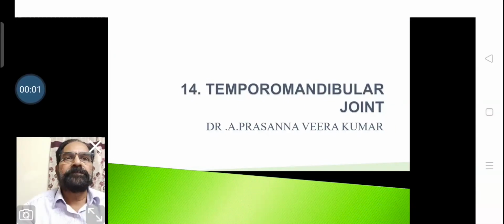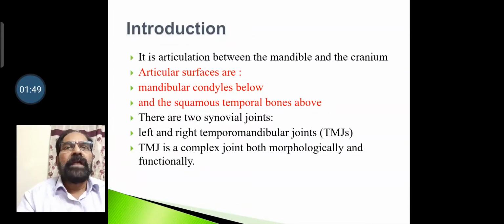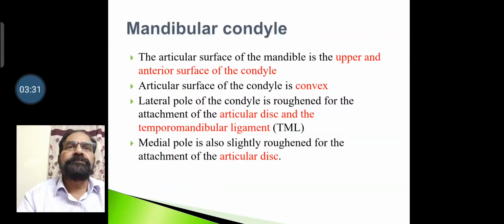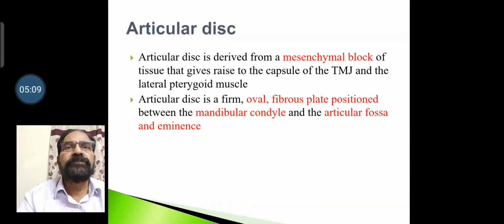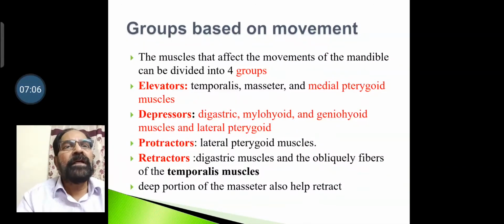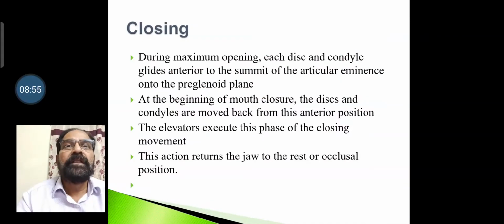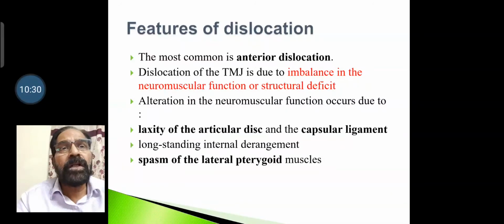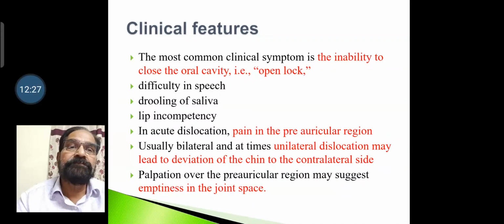14. Temporomandibular joint